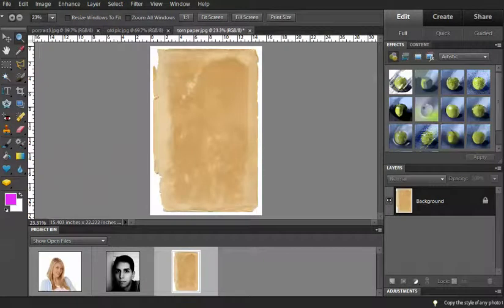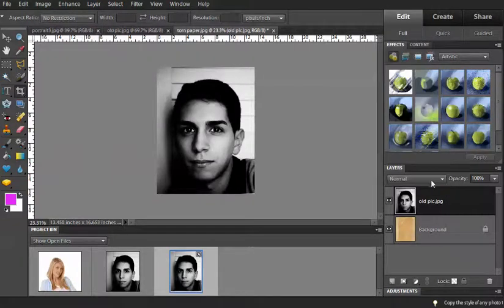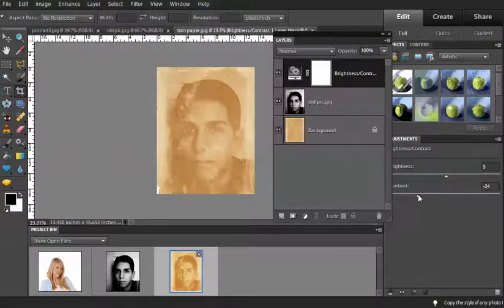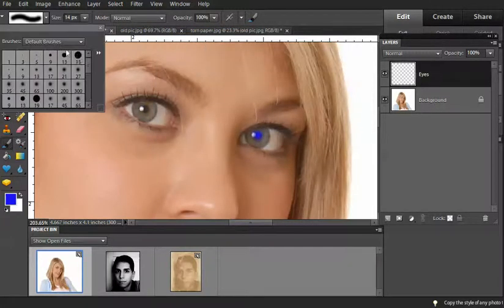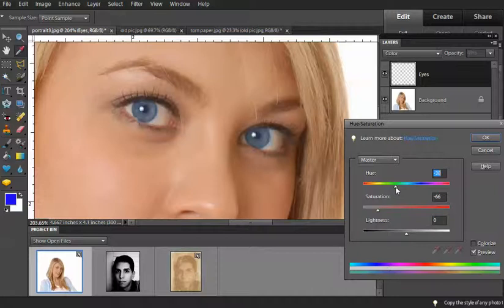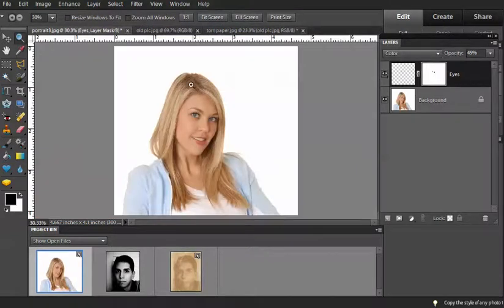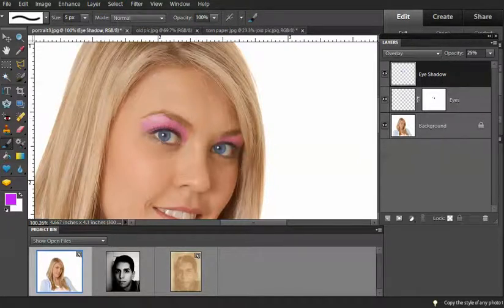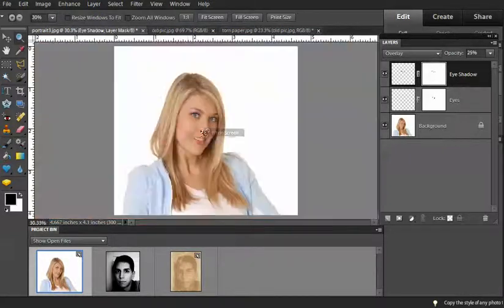13 Blending Modes old photo and digital makeup